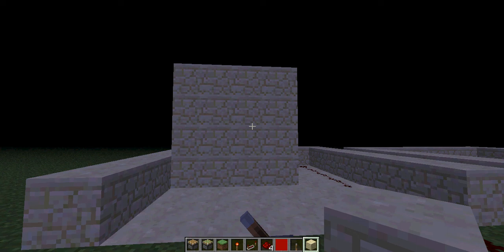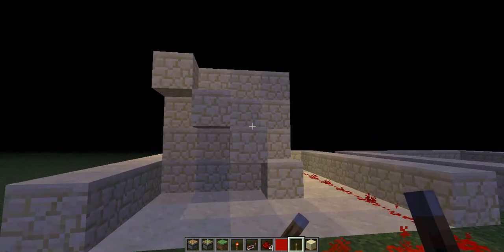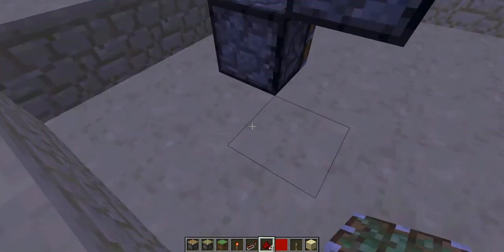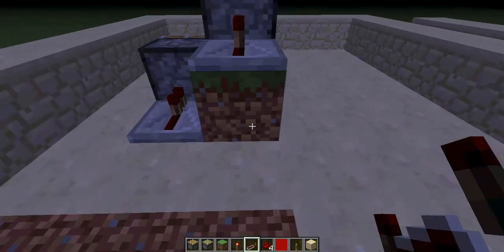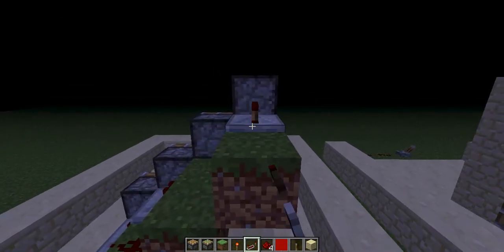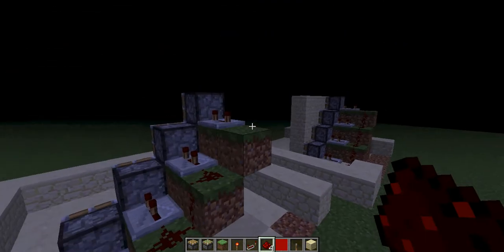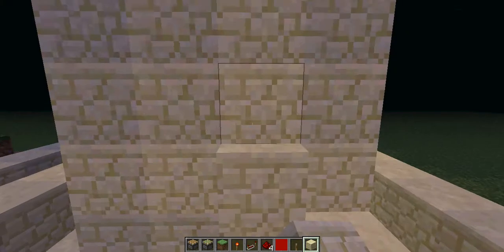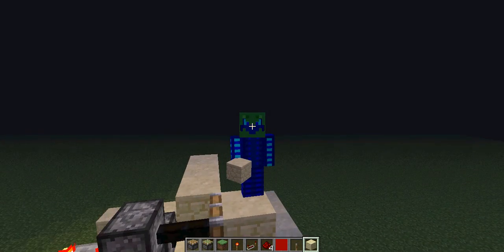How to make a basic piston stairway in minecraft